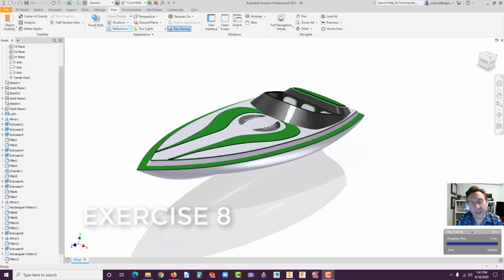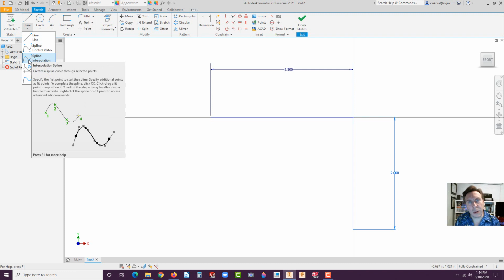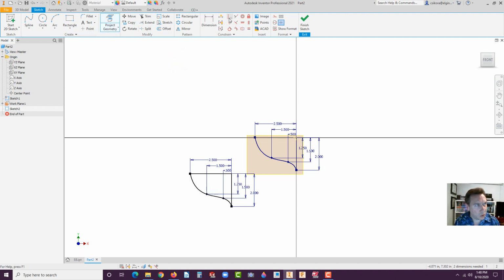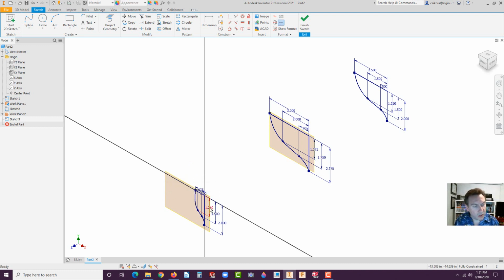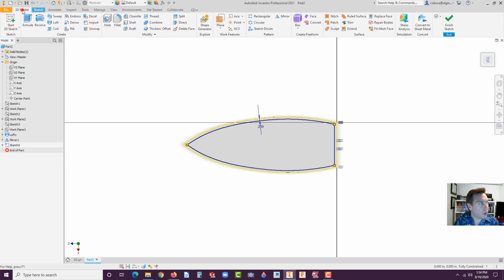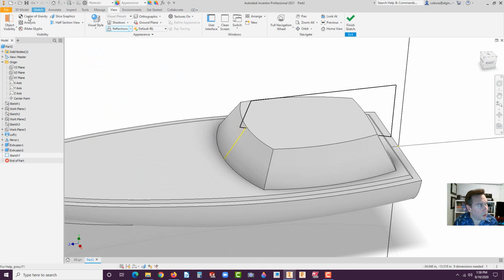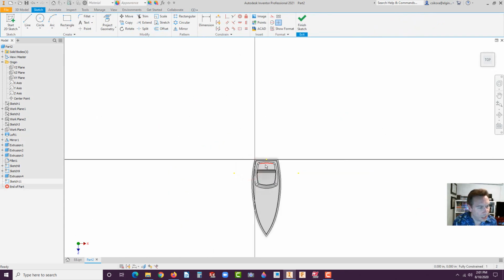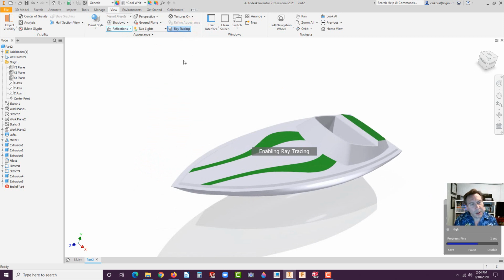E8 Autodesk Inventor 2021 - Modeling a Boat Tutorial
Exercise 8 - Lofting, Offset Planes, Sections created with splines, Mirror feature.